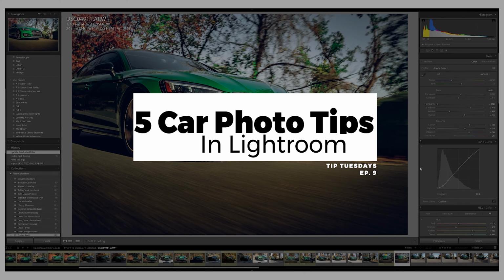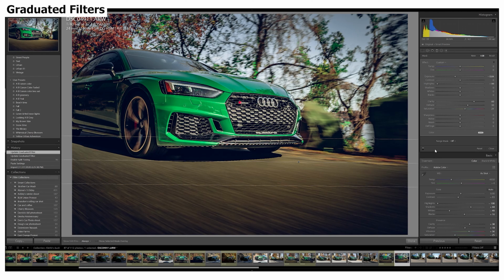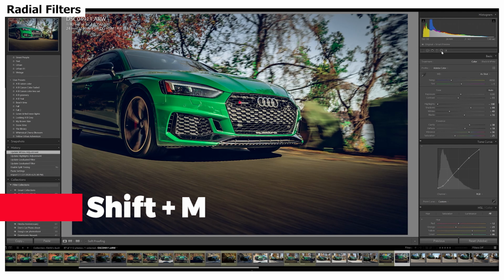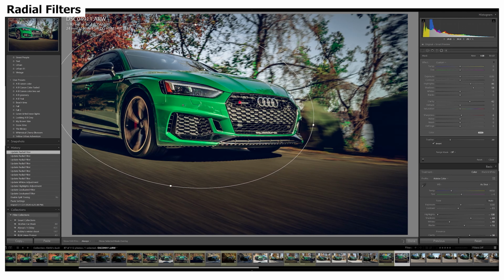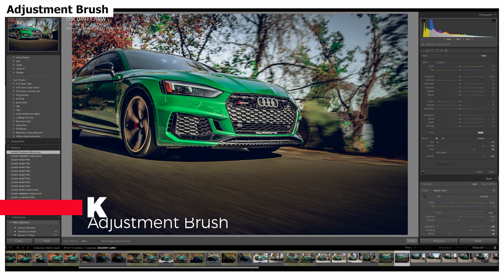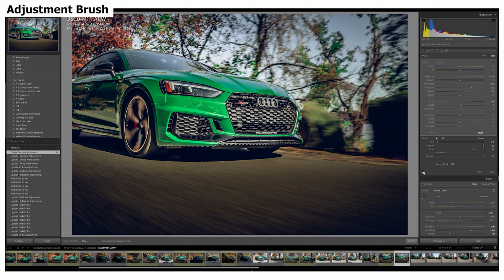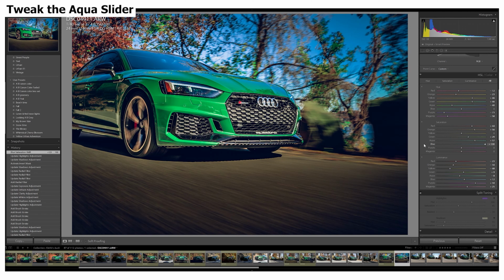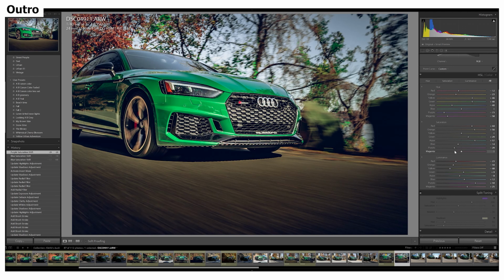Tip Tuesday Ep.9: 5 Lightroom Tips for Car Photography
In this episode of Tip Tuesday, I show 5 tips on how to edit your car photography in lightroom. Some of these tips are more toward beginners, but you would be surprised to see that even some professionals need a refresher course. At the end of the day, we all are not perfect and we are always learning. I hope this video helps you on your journey.

0:00 Intro
0:15 Tip #1
1:59 Tip #2
3:22 Tip #3
5:10 Tip #4
5:51 Tip #5
6:59 Outro